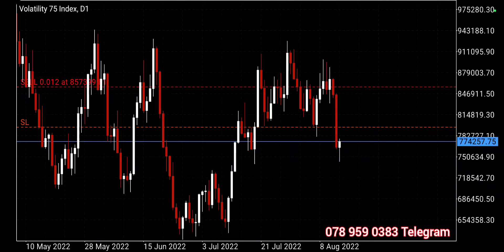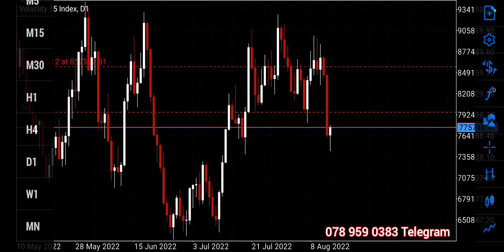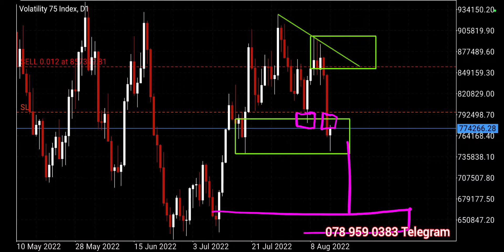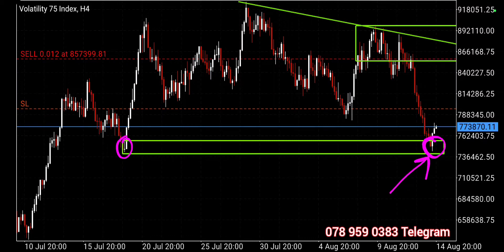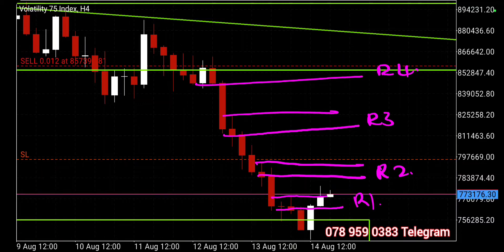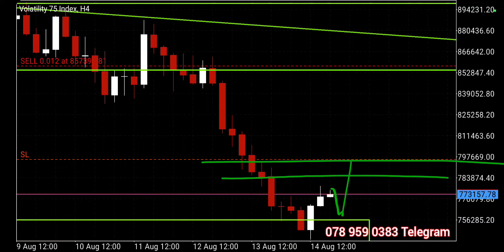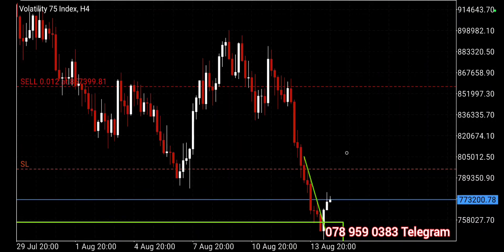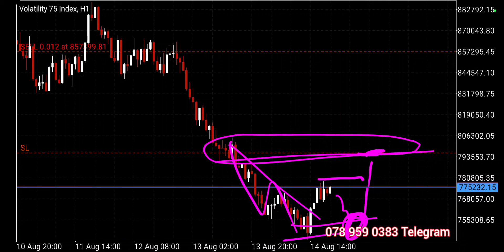Volatility 75 Analysis Made Easy ||Trade Ideas